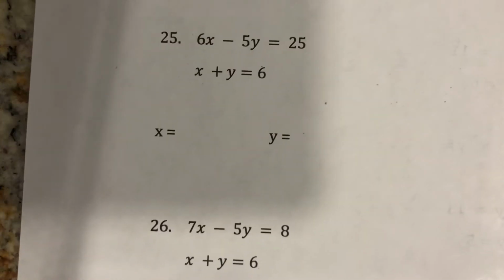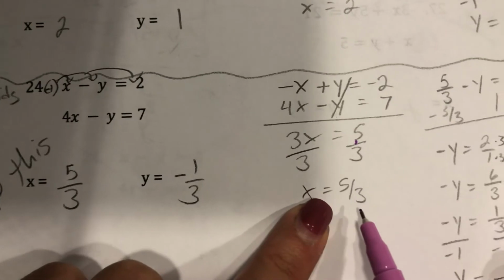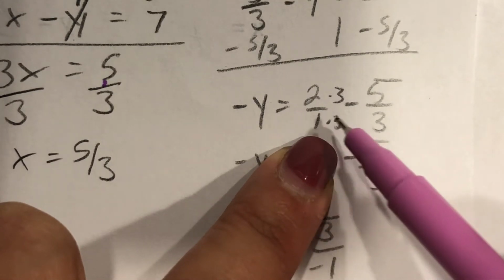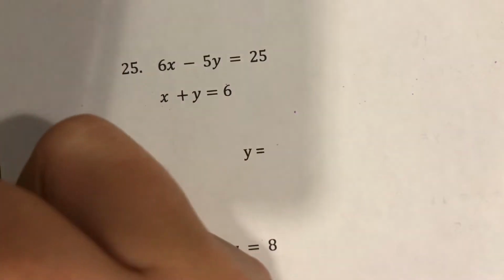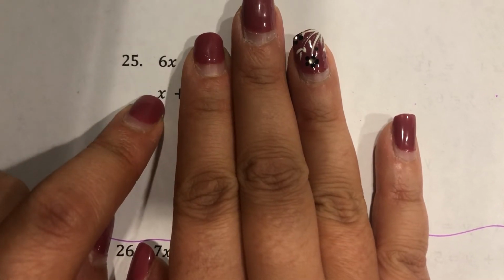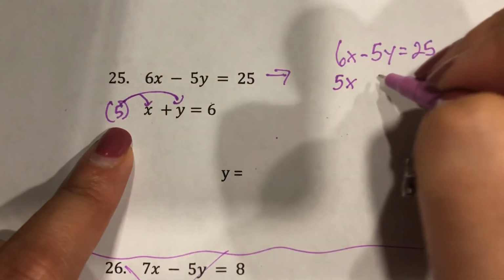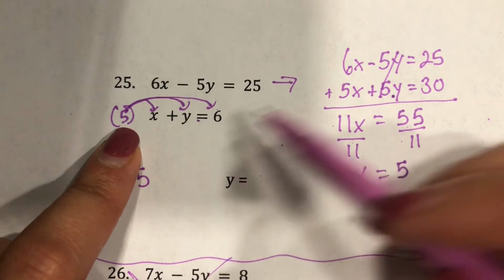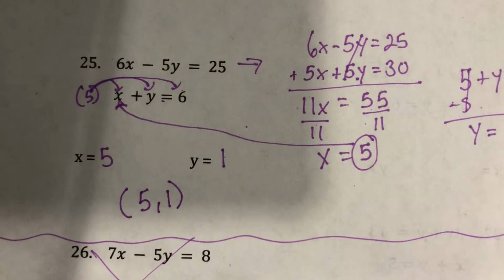March packet: Solving systems by elimination part 4